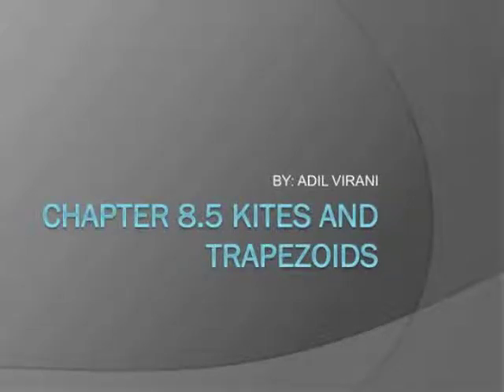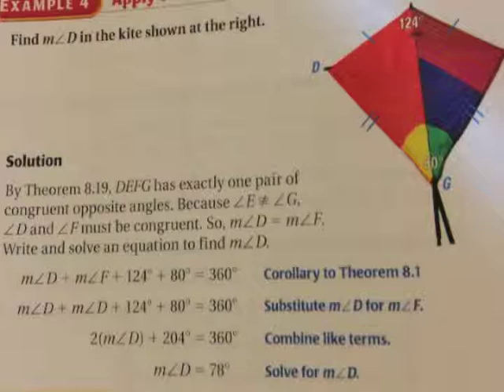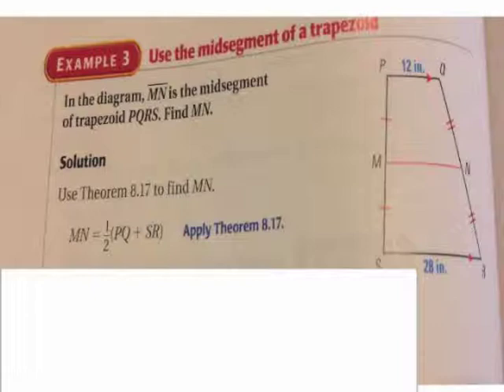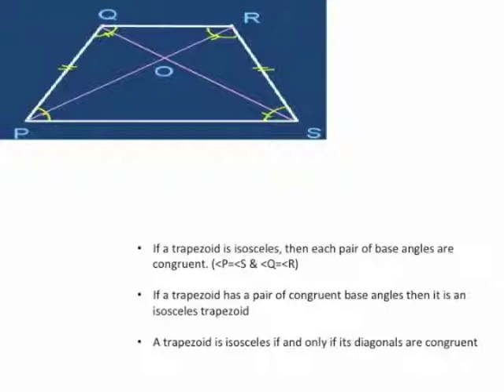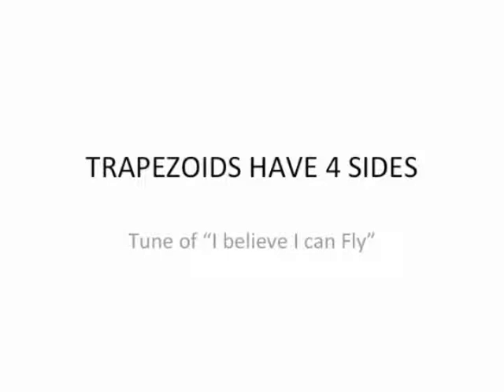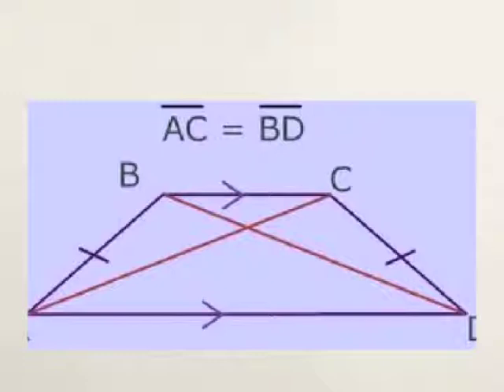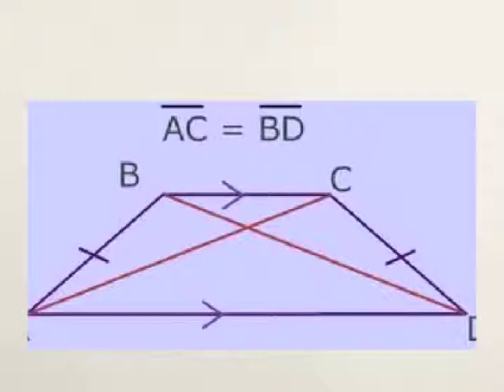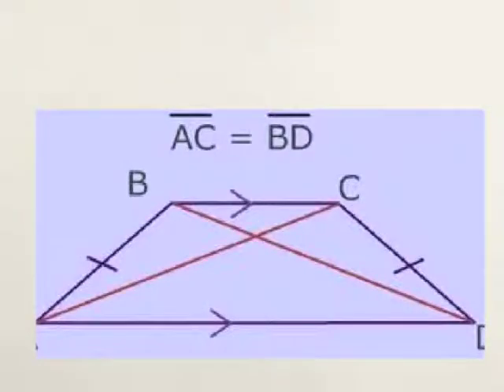Use Properties of Trapazoids and Kites